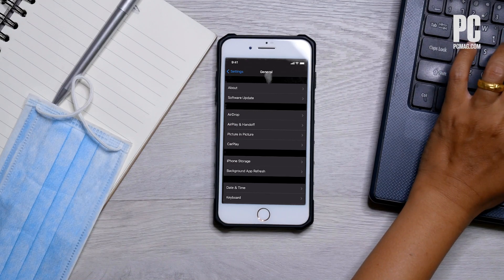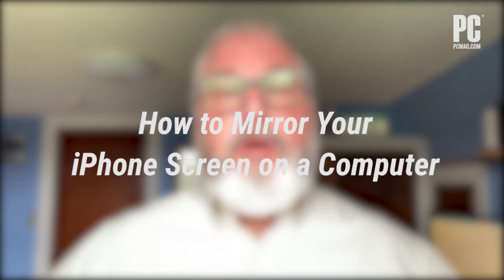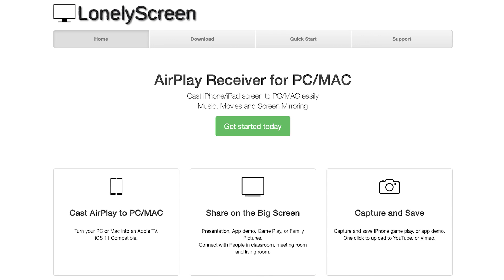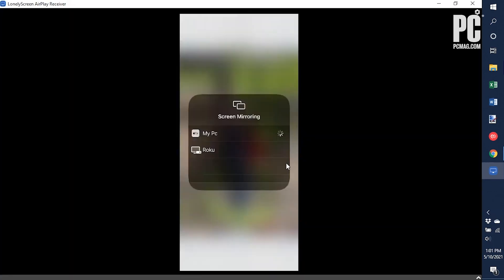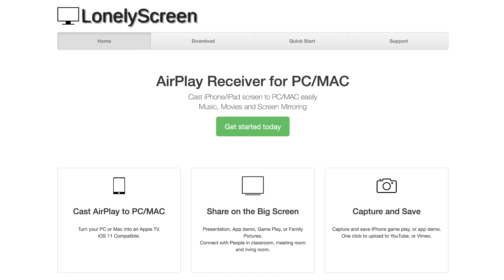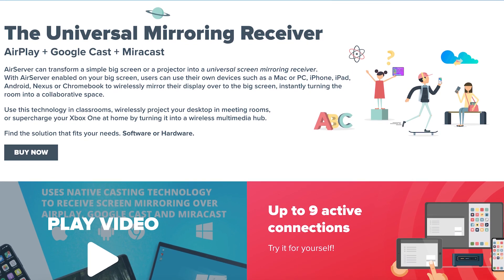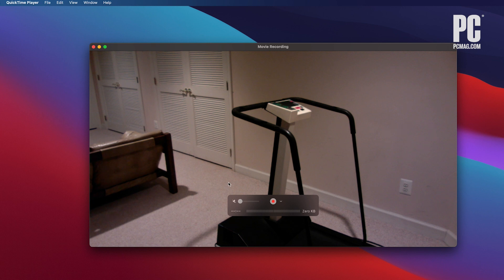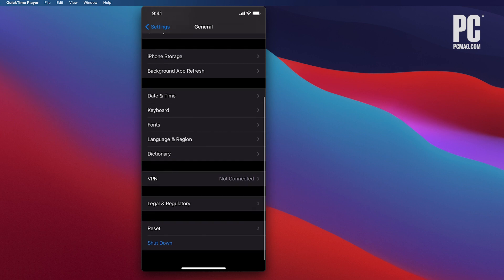How to Mirror Your iPhone Screen on a Computer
If you want to view your iPhone screen on a laptop or desktop, but you don't have an Apple TV, you can do it with a third-party app or through a built-in secret feature on the Mac.